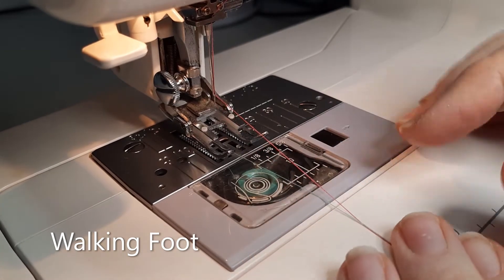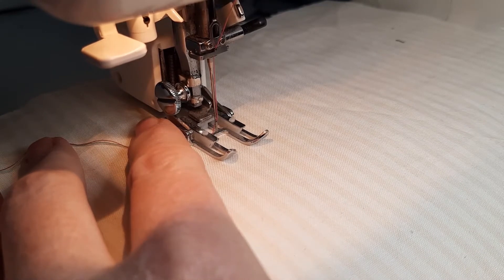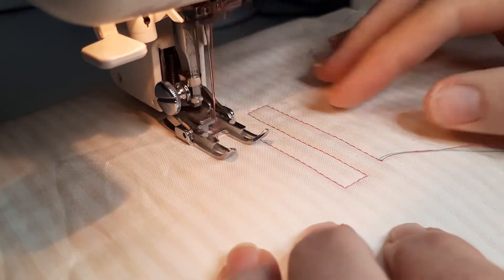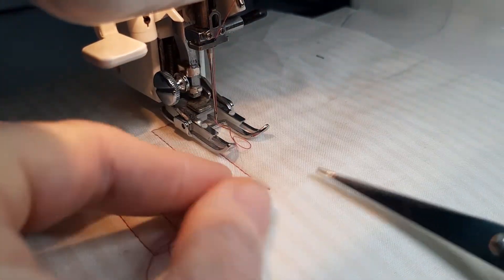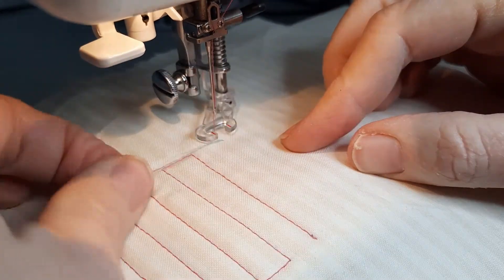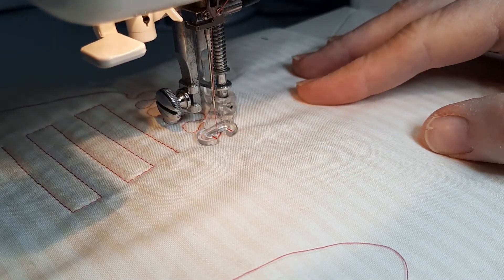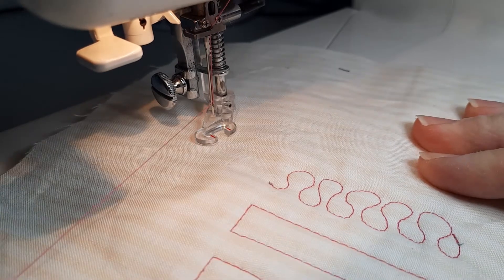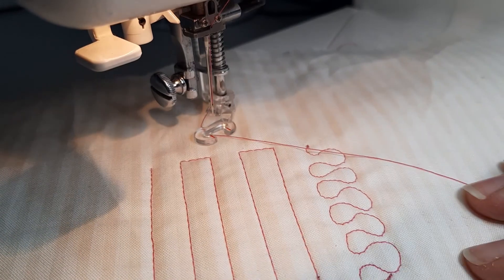How to Start and Stop for FMQ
Starting and stopping, and what do I do with my threads?  In this quick video I show you how to start and stop quilting on a domestic machine, with both a walking foot and a hopping foot.  Hint, it's the same really.